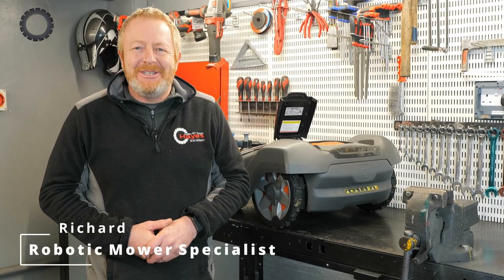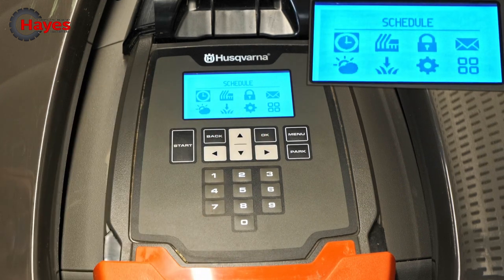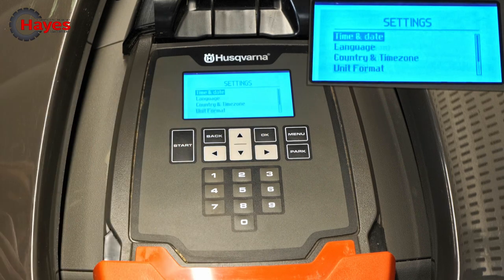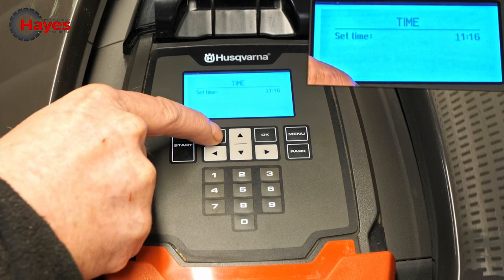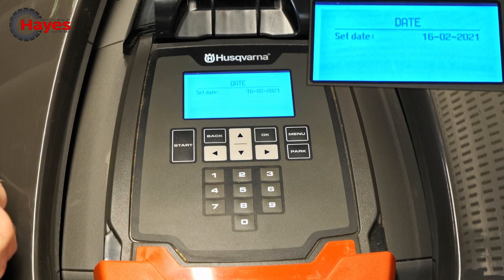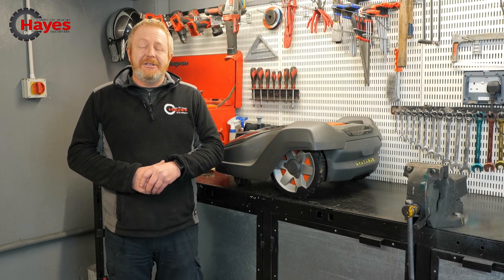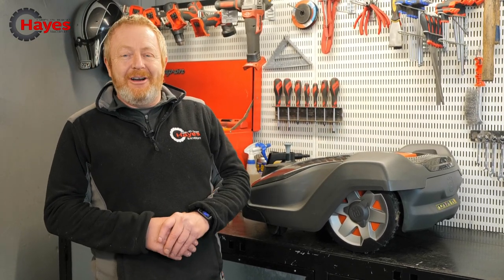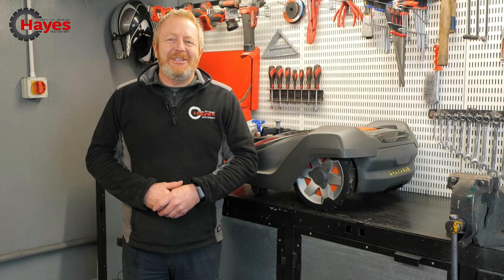How To Change the Time & Date on your Husqvarna Automower®/Robotic Lawn Mower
Richard shows you how to change the Time & Date on your Husqvarna Automower®/Robotic Lawn Mower.

If you'd like to visit our other YouTube channel at Hayes Machinery, find the link here,